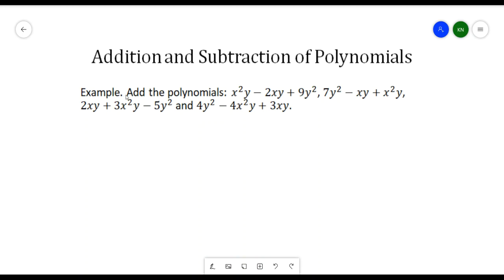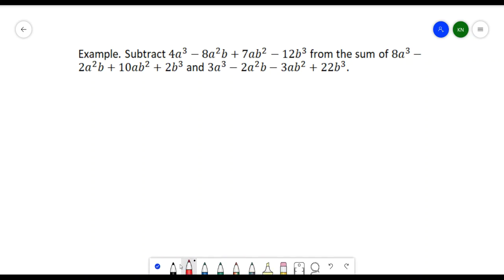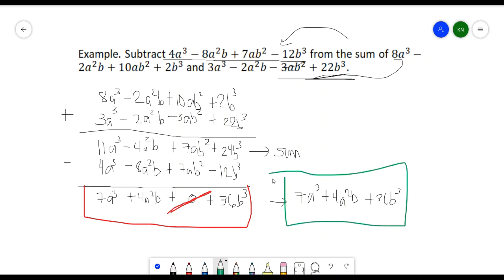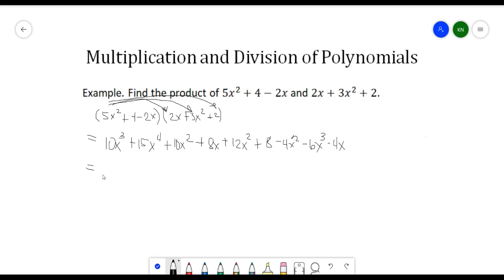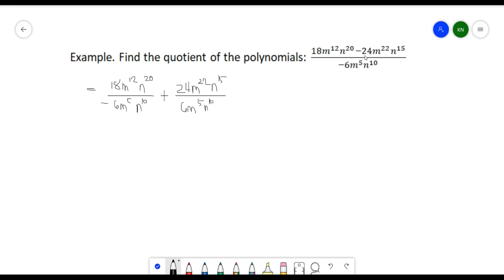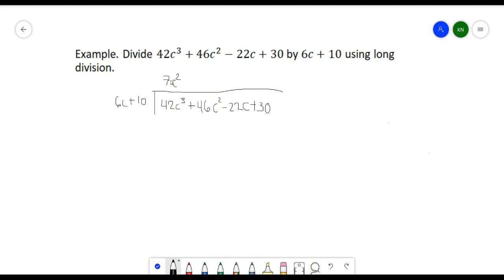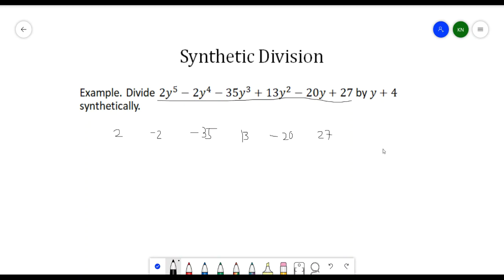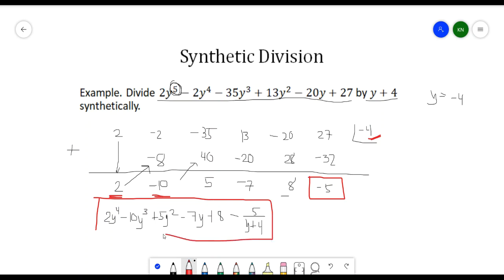Rational Expressions (Operations on Polynomials)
This video is solely for class discussion purposes only.